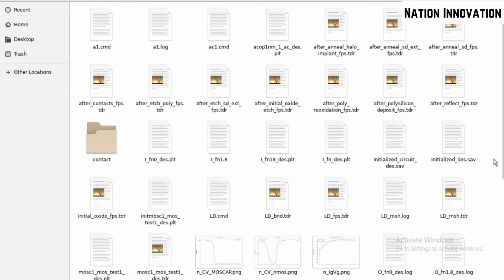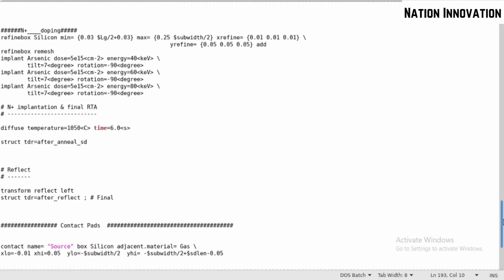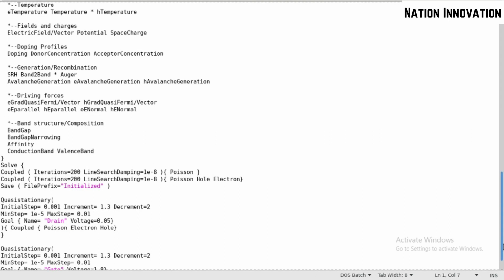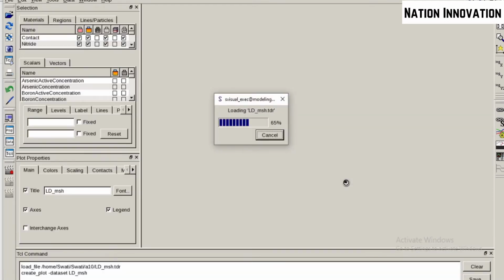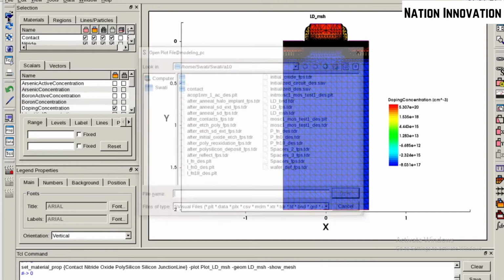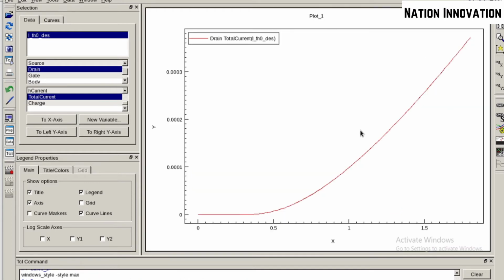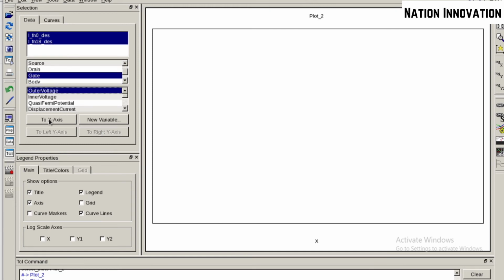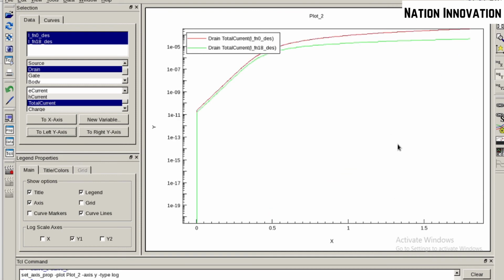Tutorial-6: NMOS Characteristics using S-Visual SDE | Complete demonstration SENTAURUS TCAD | VLSI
This video deals with step by step implementation for NMOS for plotting IV characteristics using Sentaurus TCAD (S Visual - SDE).

➡️Keep Supporting🙏